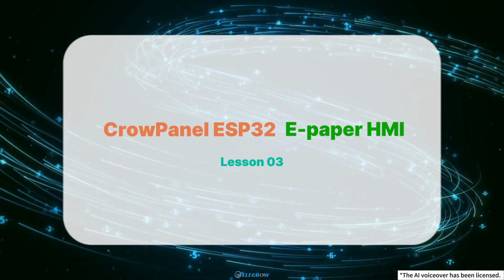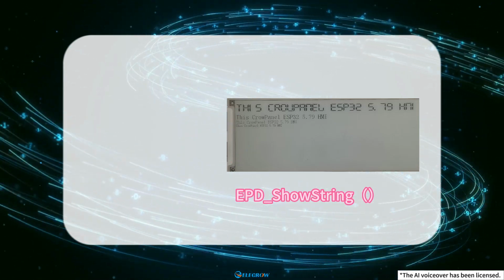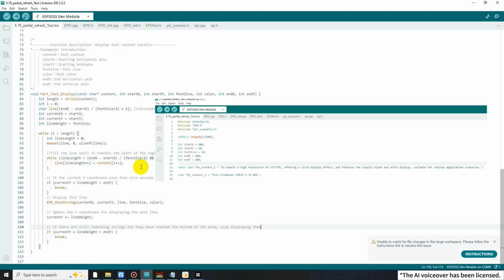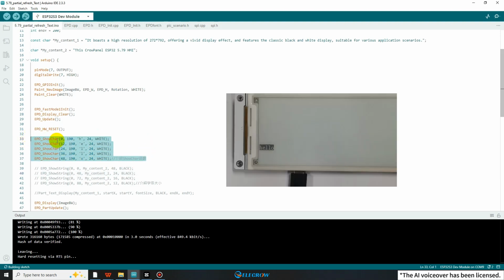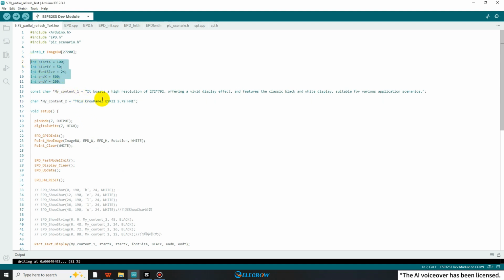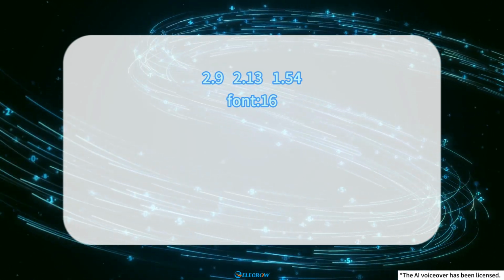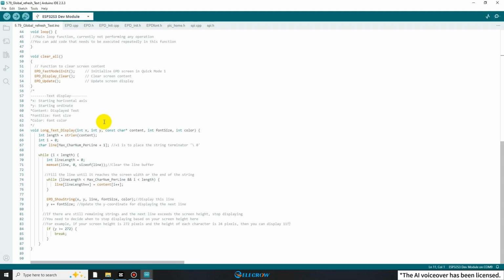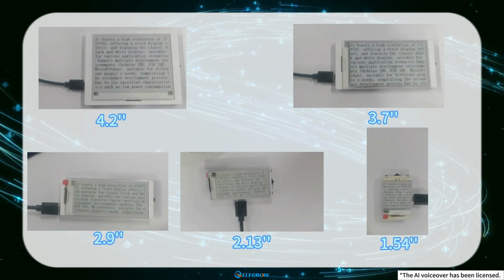Get Started with Crowpanel E-Paper Screen: Lesson 03 - Display Text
📢 Explore the Elecrow Crowpanel ESP32 E-Paper Screens – available in six sizes. Perfect for shelf labels, price tags, badges, smart labels, and smart home applications. The ESP32-S3 chip ensures fast processing and stable SPI communication. Designed for ease of use, each screen features a TF card slot, BAT interface, UART0, and GPIO for versatile connectivity. Compatible with Arduino IDE, ESP IDF, and MicroPython, these screens offer ultra-low power consumption and retain display content even after power loss.